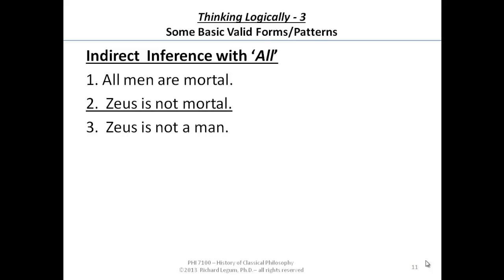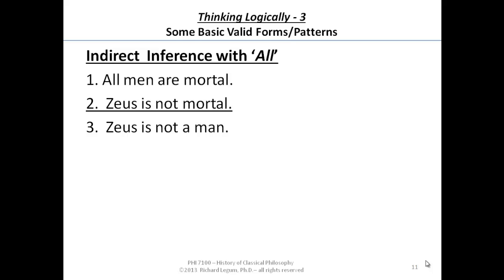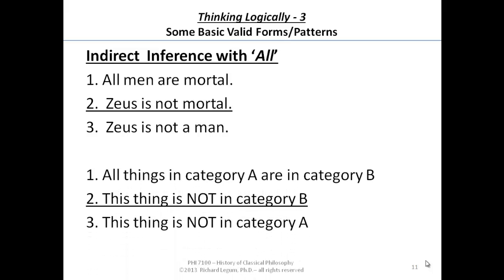03-3-11-12 Indirect Inference Pattern - All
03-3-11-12 Indirect Inference Pattern - All